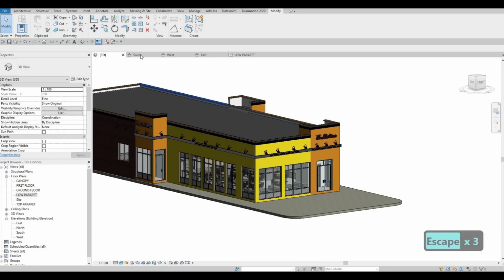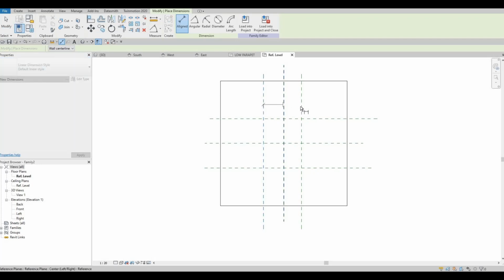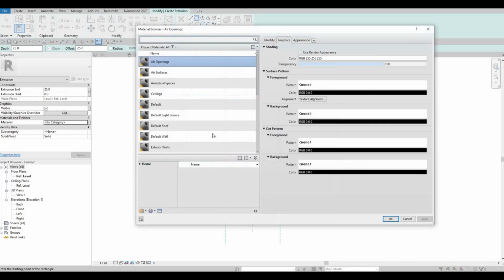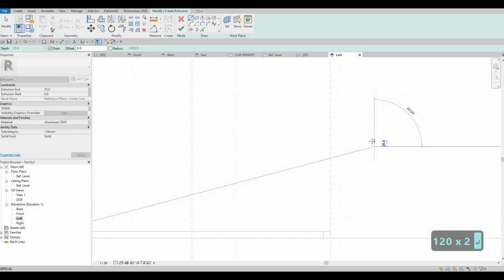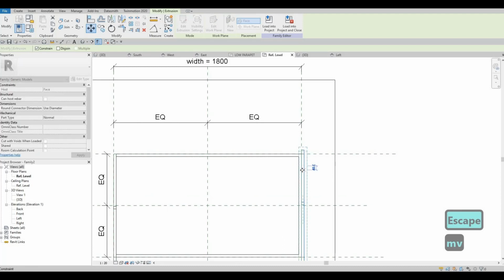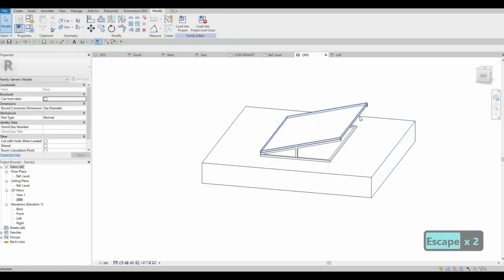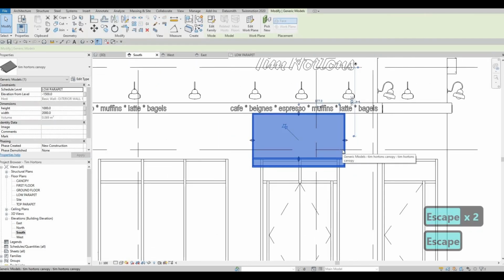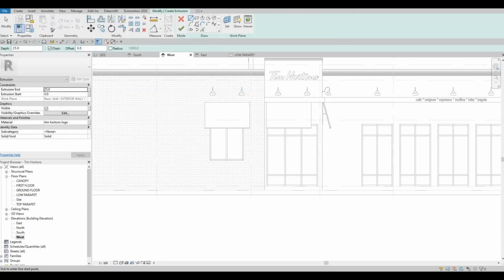Tim Hortons | Part 10 | Complete Step By Step Project | Revit and Twinmotion Tutorial